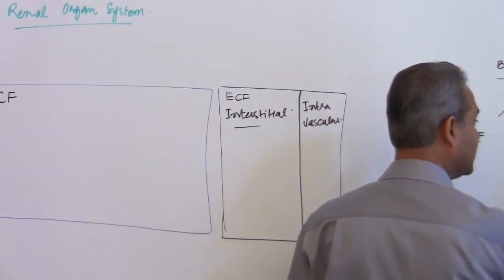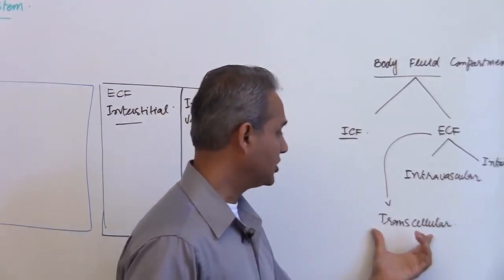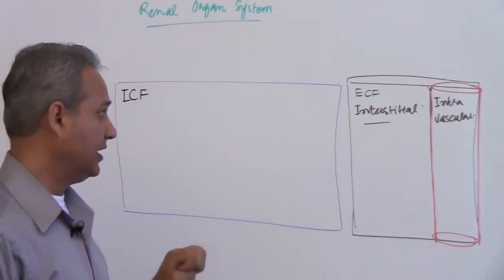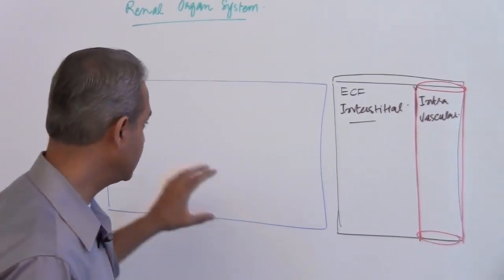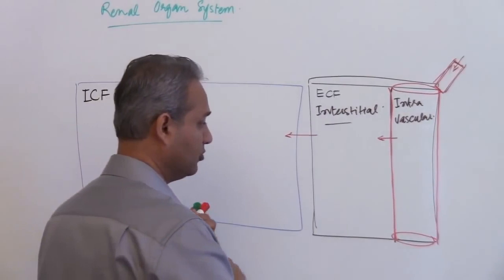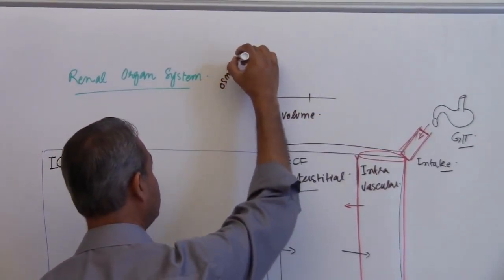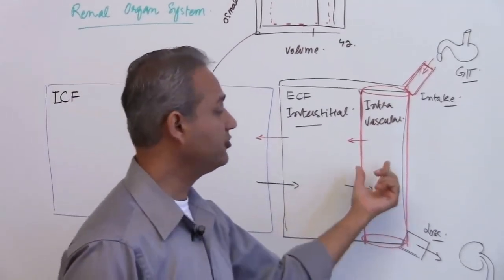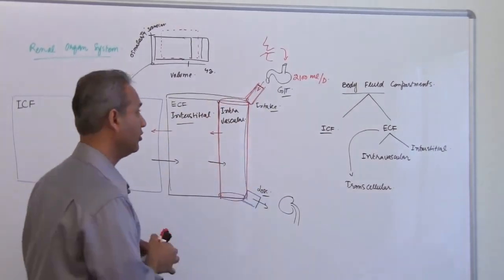02 Body Fluid Compartments Renal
ሳይንስ ለሚወዱና ለጤና ባለሙያወች